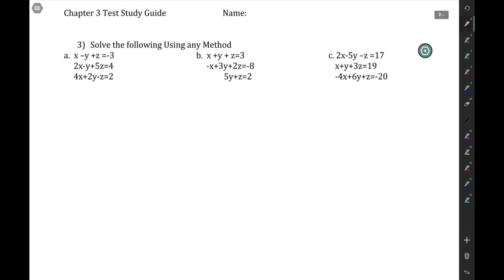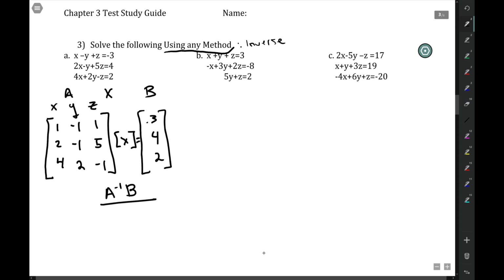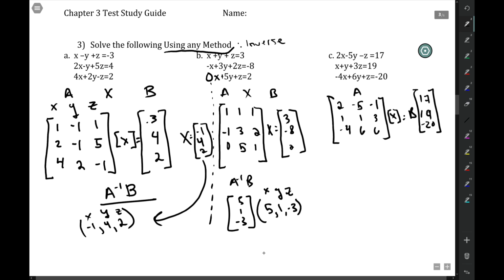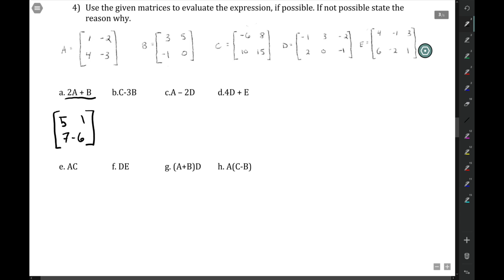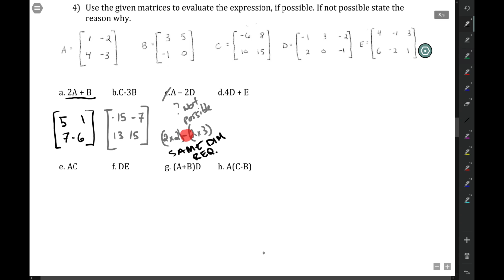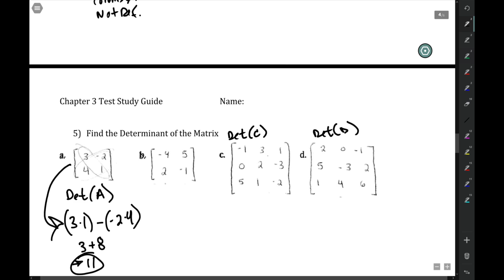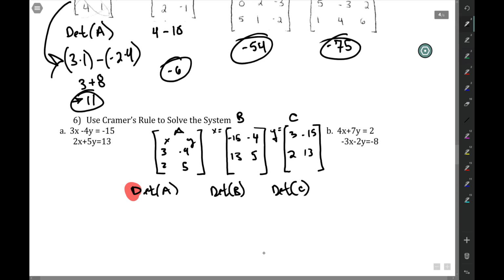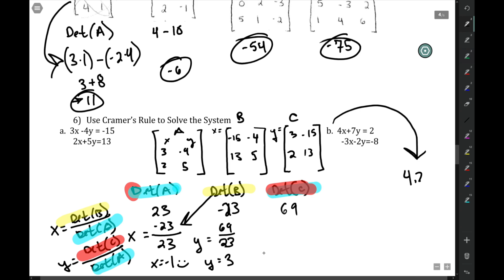3. Study Guide Pt 2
Page 2,3. Solving Systems of 3 Variables using Inverse Matrix. matrix Operations. Cramer's Rule Problems.